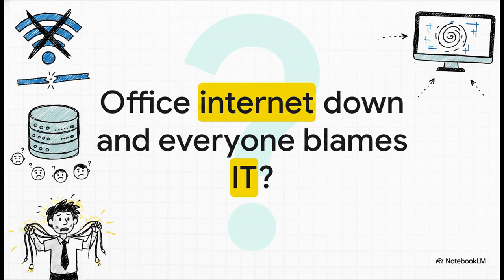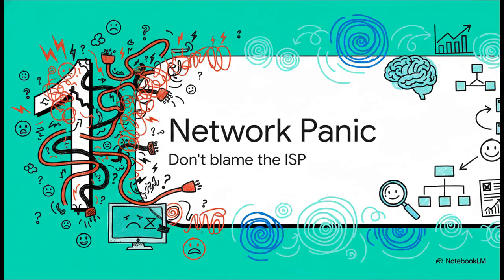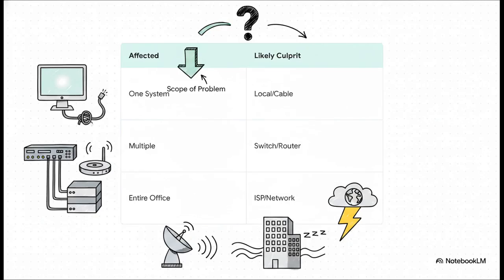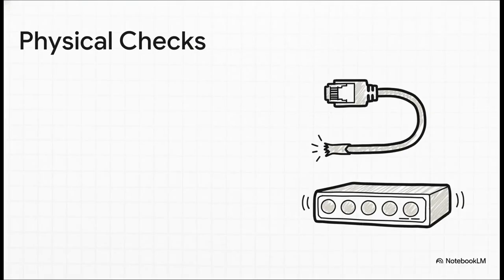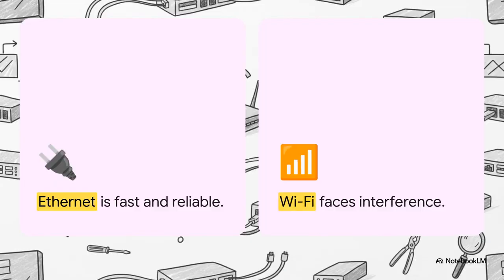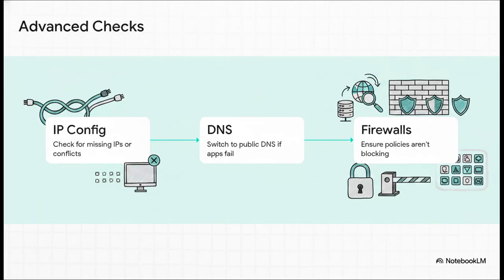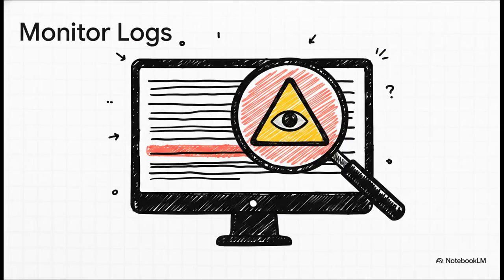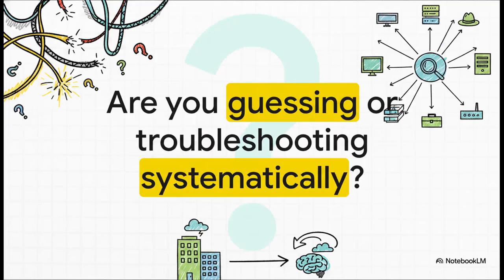Fix Slow WiFi & Network Issues at Work (Complete Guide)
Is your office internet slow or not working? In this video, I explain a complete step-by-step troubleshooting guide to fix network issues.

Learn how to:
- Identify network problems (single user vs full office)
- Check cables, WiFi, and bandwidth usage
- Fix IP conflicts and DNS issues
- Restart network devices properly
- Troubleshoot like a real IT professional

This guide is perfect for beginners, IT support engineers, and office users.